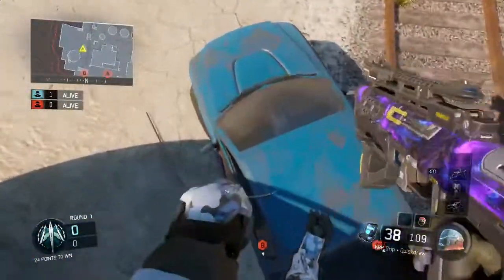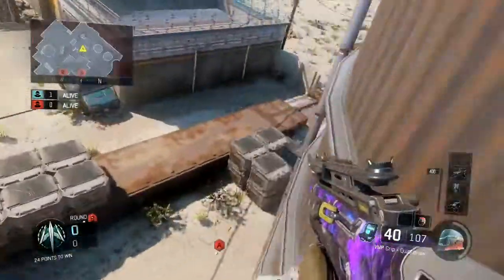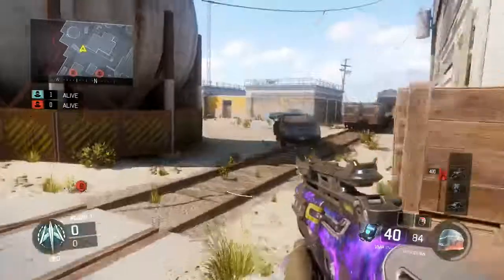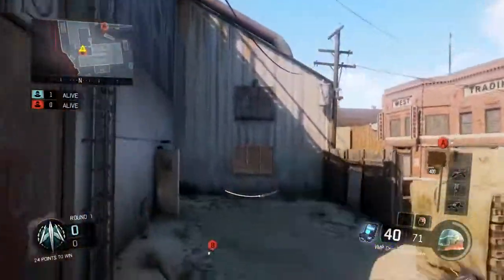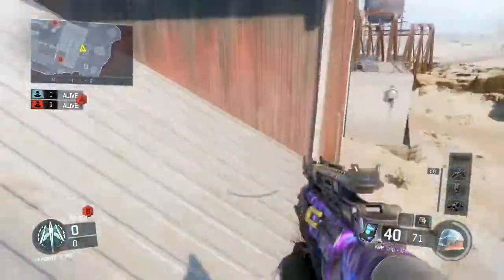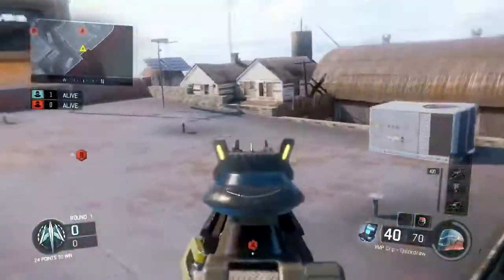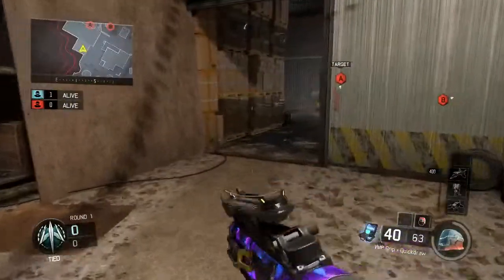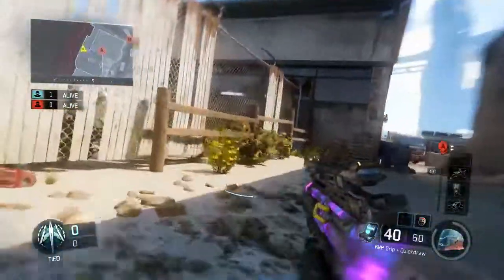Secret MLG Wall Runs | "Fringe" - Call of Duty: Black Ops 3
In this video of secret wall runs I talk about the secret wall runs on the map fringe and show you how you can use these wall runs to your advantage!

Stay frosty Ladies and Gents.